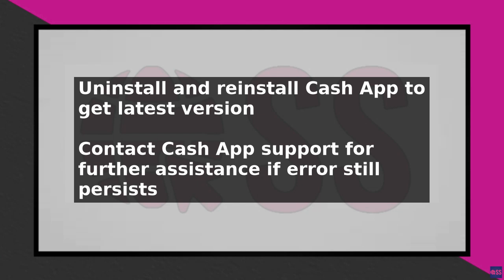How To Fix Cash App Error Code 503 (2025)